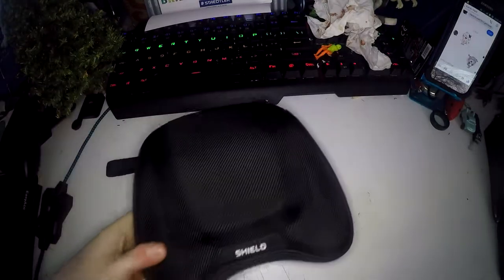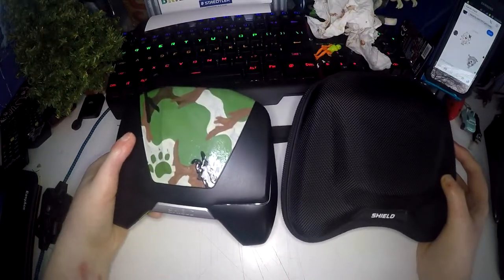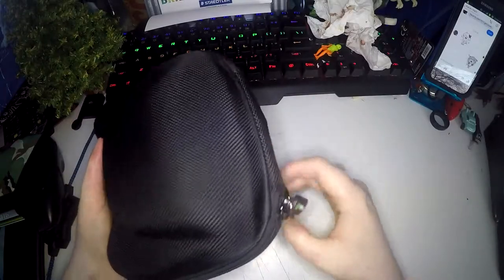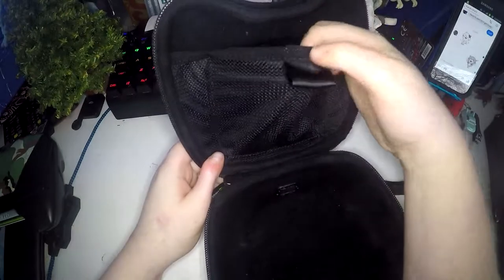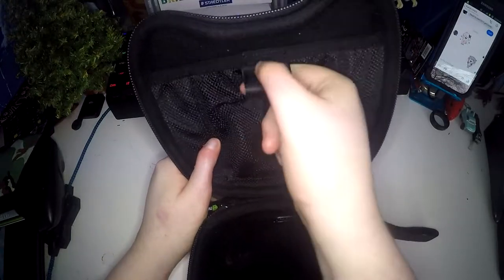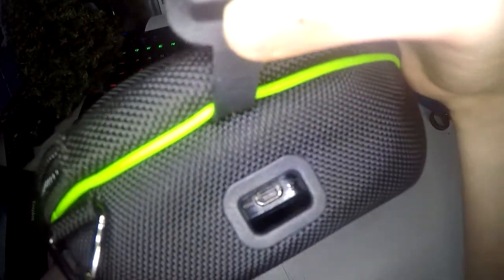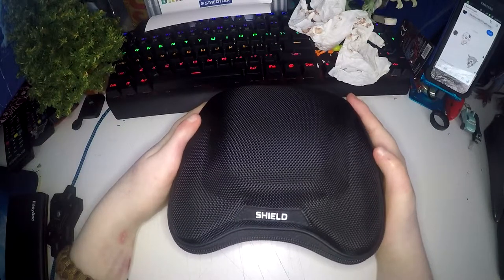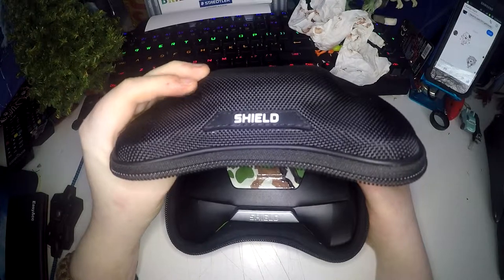NVIDIA SHEILD portable hard case review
this is an expensive but essential case if you have this console.